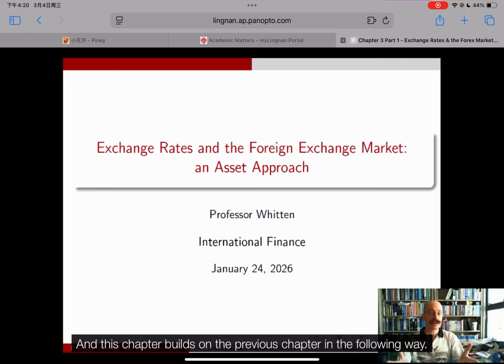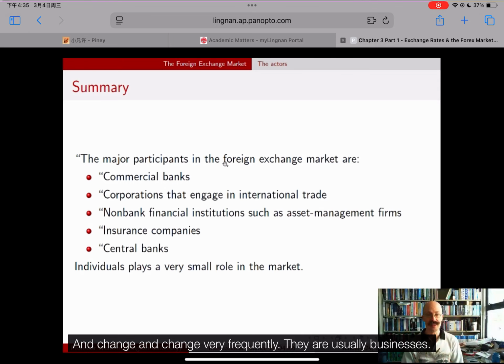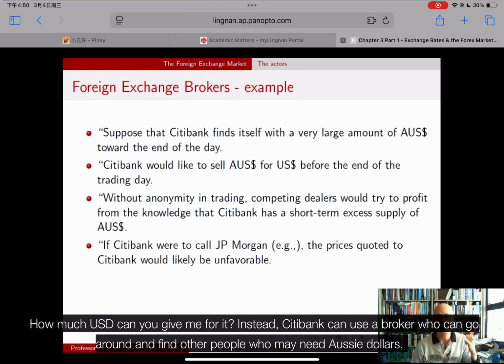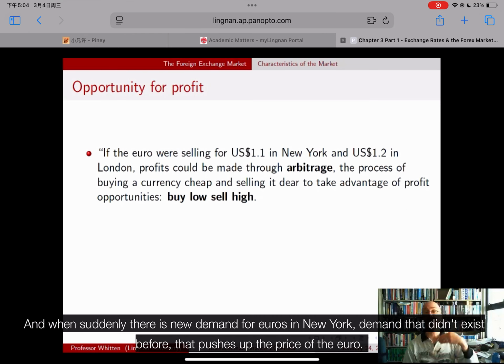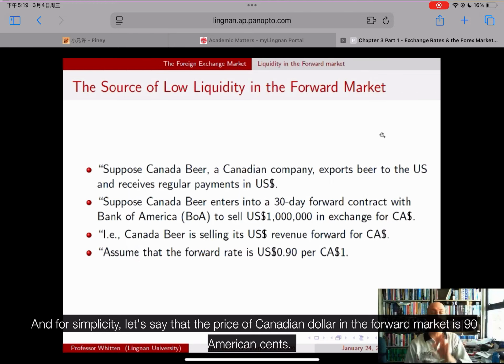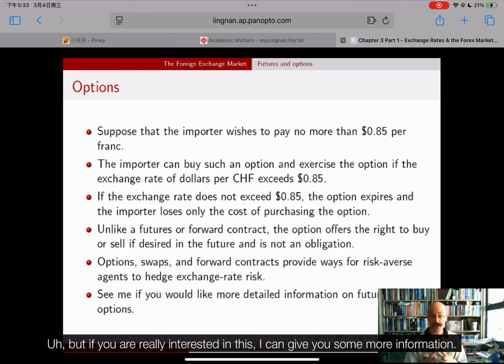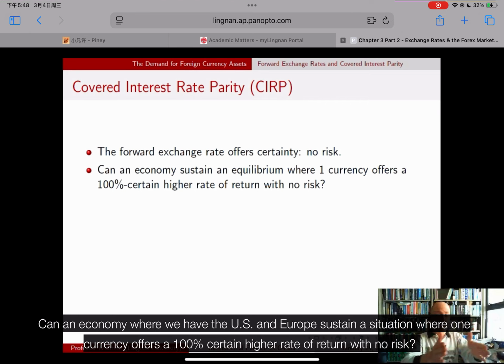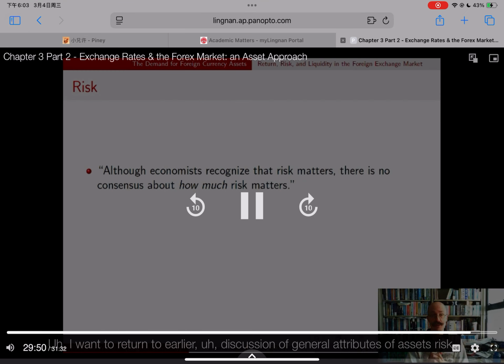2026年3月4日